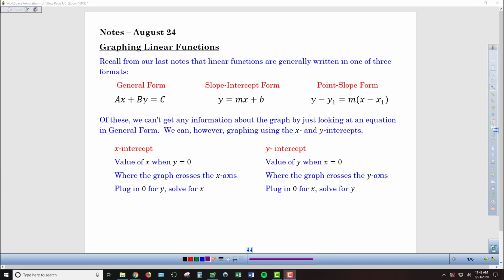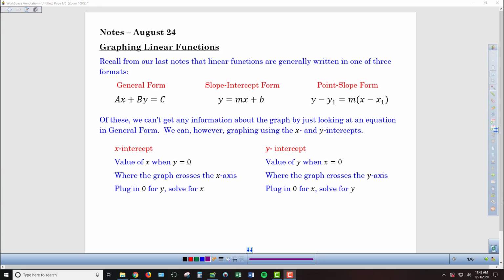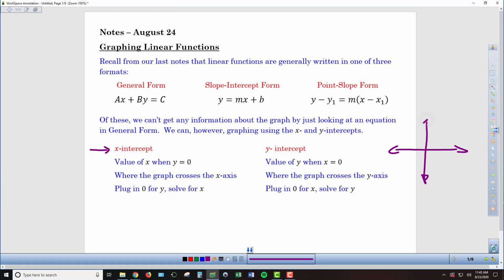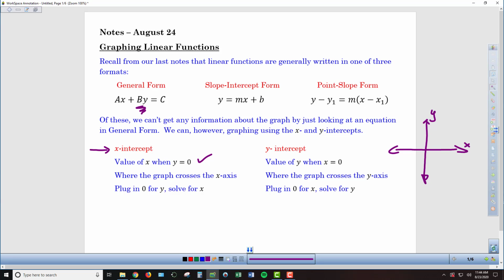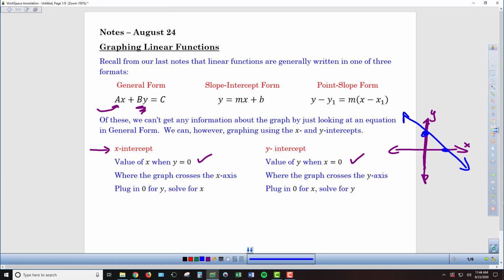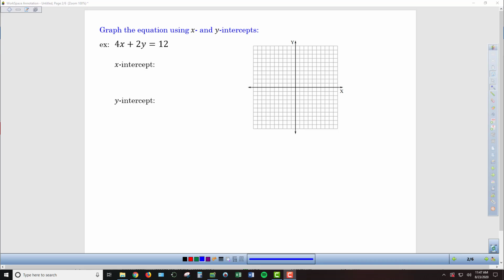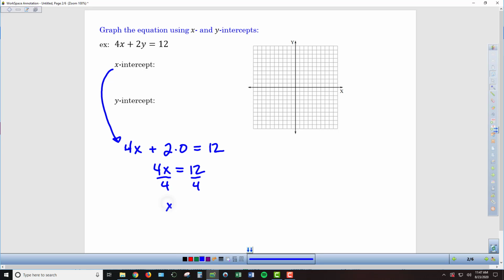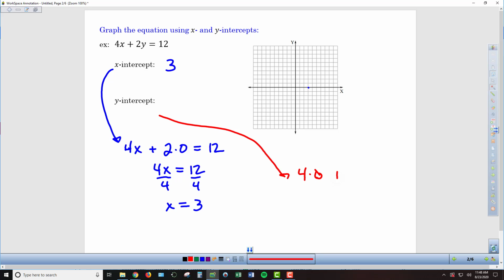Alg2 Chapter 1-3a Graphing Linear Functions - Lesson Video 1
Overview of the 3 forms of linear equation - general form, slope-intercept form, and point-slope form - and how to find the intercepts of an equation in general form.